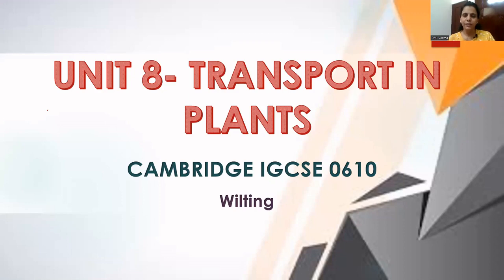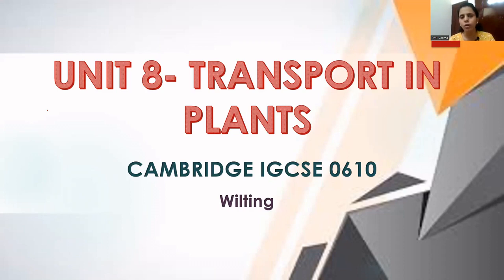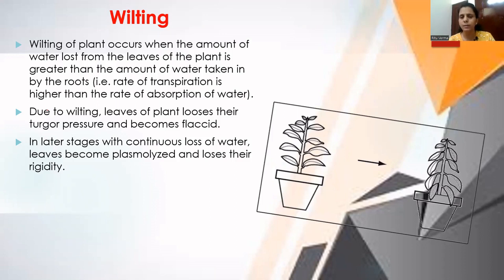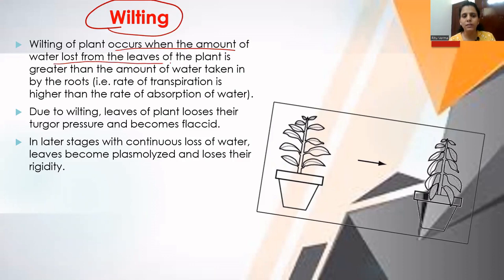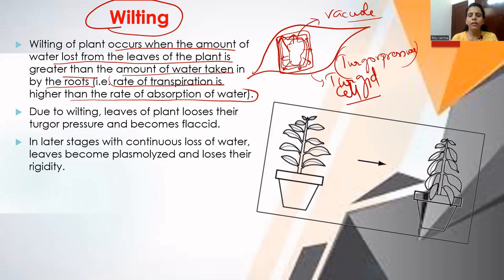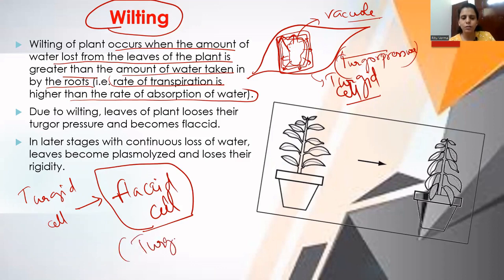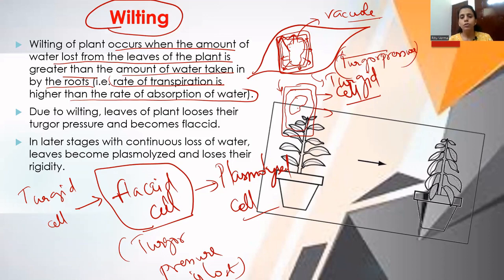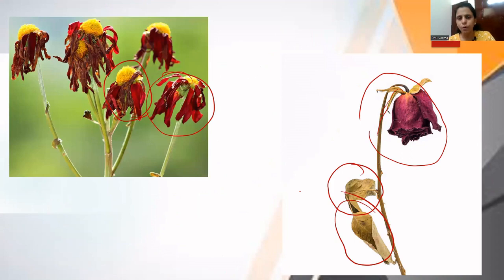Cambridge IGCSE (0610) Unit 8- Transport in plants- Wilting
Learn about wilting- causes and effects of wilting on plants- Cambridge igcse (0610)